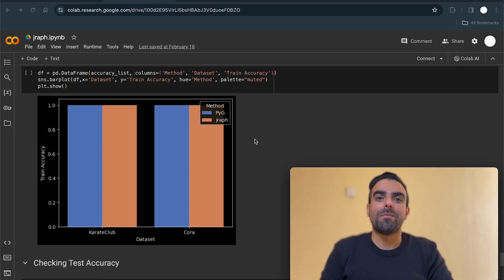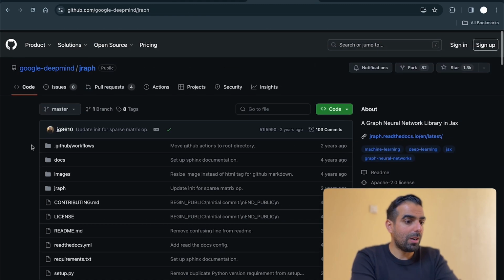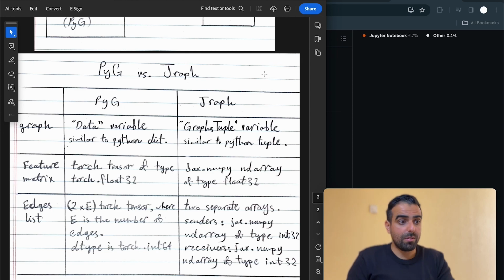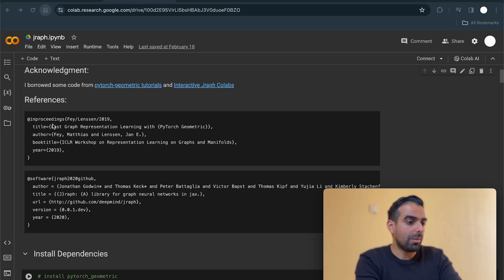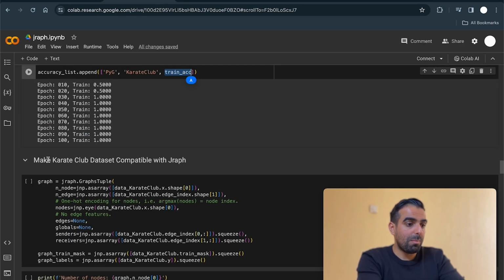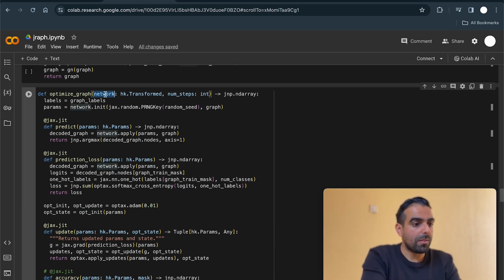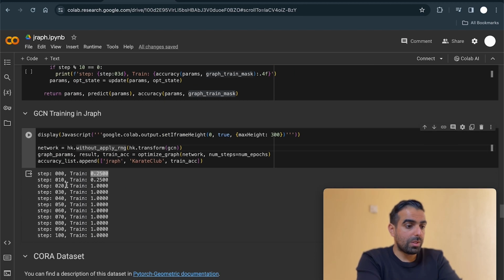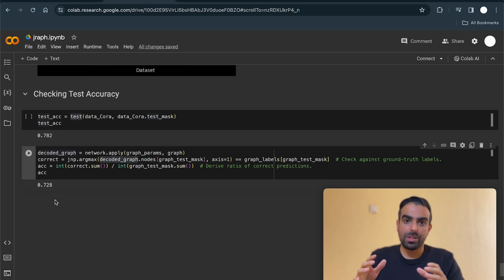Training GCNs with PyG and Jraph: A Side-by-Side Comparison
I coded a Graph Convolutional Network (GCN) using two GNN libraries: pytorch geometric and jraph. In this video, the focus is on (1) understanding how pytorch geometric and jraph package graph data (2) the different data types used in both libraries (3) training a GCN on both libraries and compare the results.
Chapters:
00:00 start
00:17 deep learning libraries
00:59 GNN libraries
02:58 how to represent a graph?
05:27 start of the code
06:31 loading karate dataset
07:01 GCN class on pytorch-geometric
07:21 training a GCN on pytorch-geometric
07:57 karate dataset to Jraph
08:50 GCN class on Jraph
09:46 training a GCN on Jraph
12:14 training on CORA dataset
13:00 DISCLAIMER
13:47 final remarks